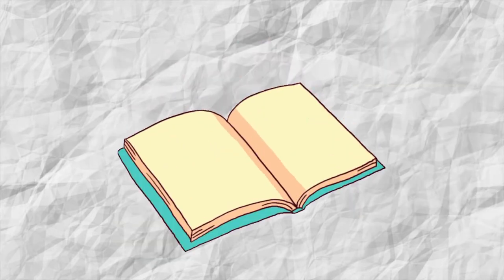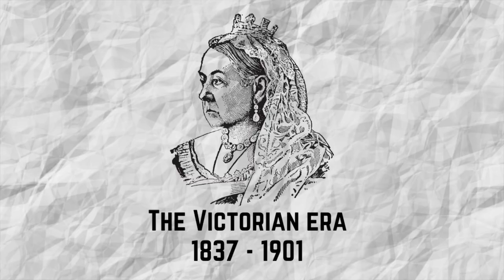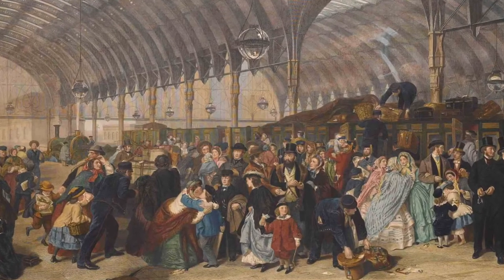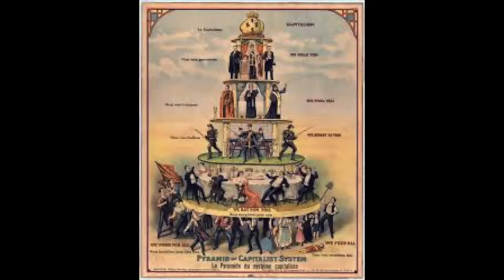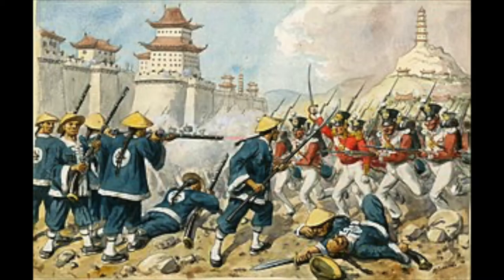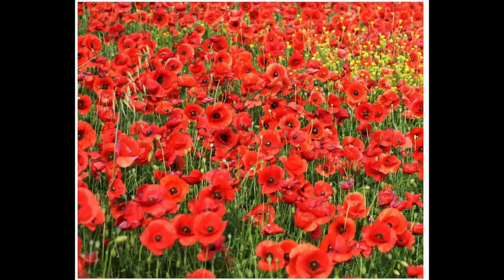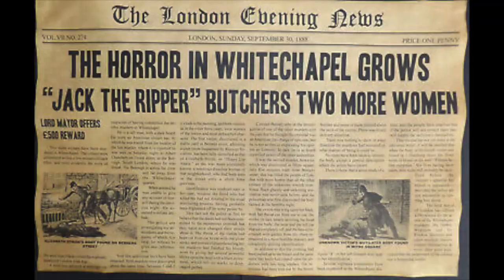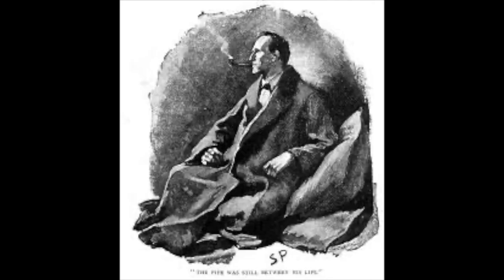GCSE English Literature Exam Revision: The Sign of the Four - Context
This video tutorial contains valuable GCSE revision material for the context assessment objective for the Literature exam question on The Sign of the Four by Sir Arthur Conan Doyle. This vital video provides insight into why and when the text was written, and what would have influenced Doyle at that time. If you are aiming for a grade 9, then this should serve to provide lots of clues to success in your revision.

If you would like to know more about 1:1 online tuition with me have a look at my Facebook page: